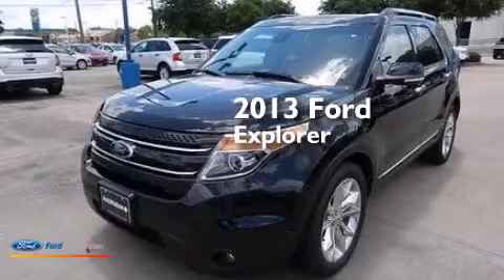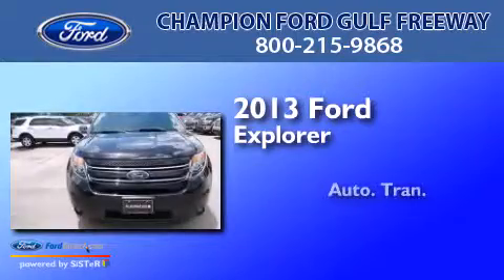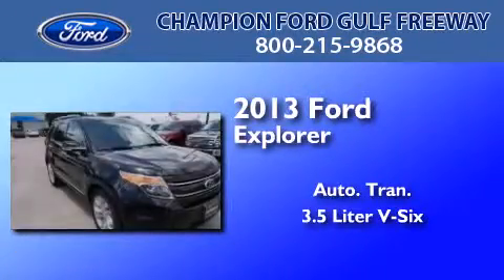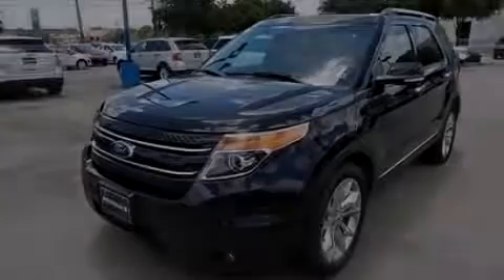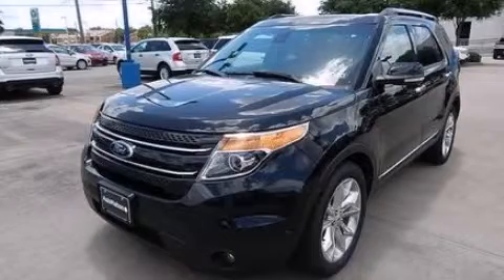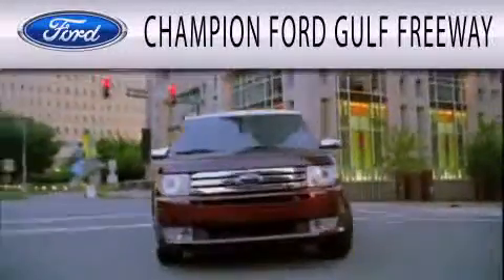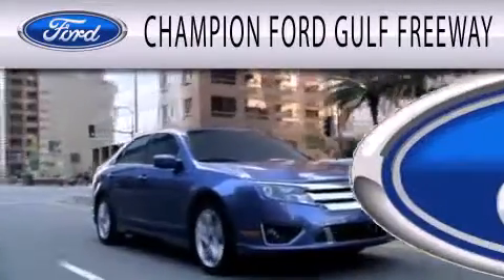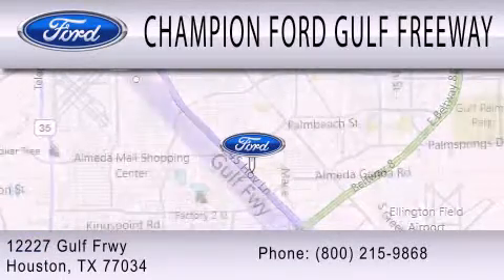2013 FORD EXPLORER Houston TX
We have been honored to serve the Houston TX area , we promise that your experience at our dealership will exceed your expectations ! Year : 2013 Make : FORD Model : EXPLORER Engine : 3.5L V6 24V MPFI DOHC Trans . : 6-SPEED AUTOMATIC Exterior : TUXEDO BLACK Miles : 125 Interior : BLACK Stock : DGC69765 Champion Ford Gulf Freeway Gulf Freeway Houston , TX 77034